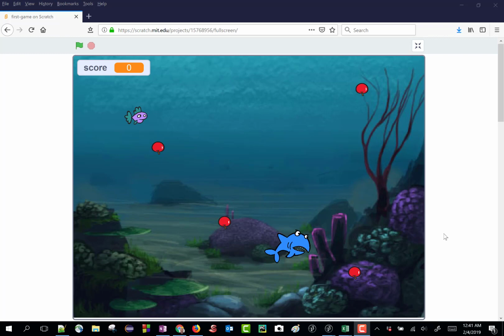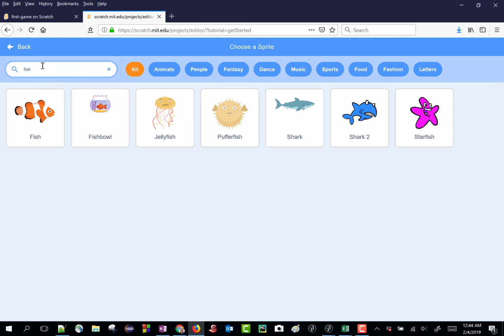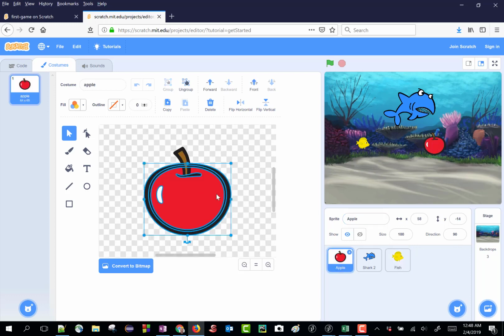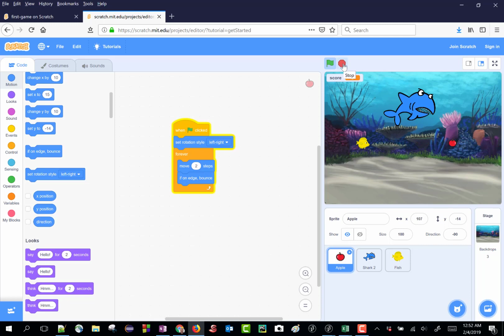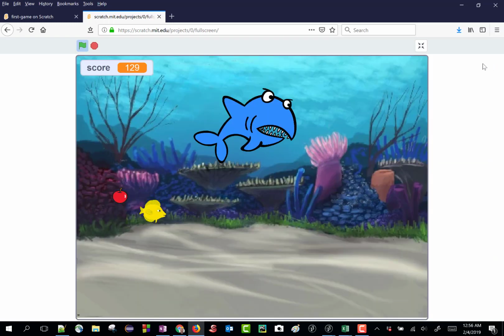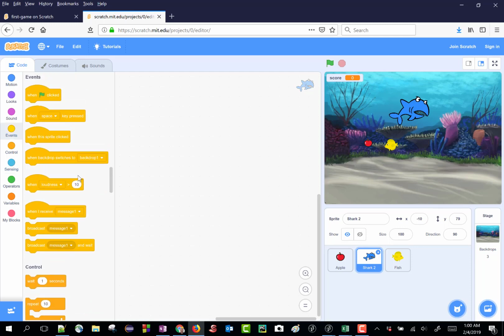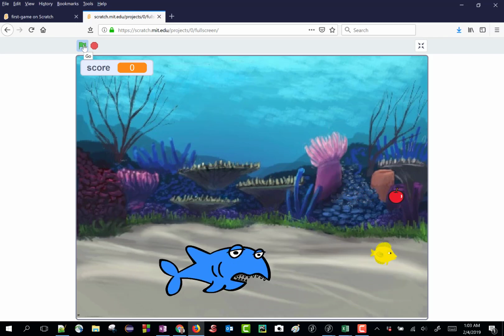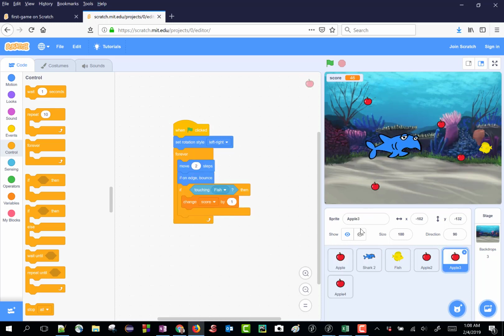Shark-Fish-Apple Game in Scratch